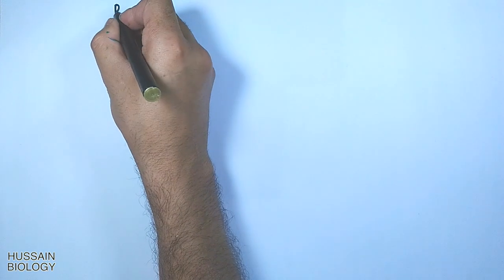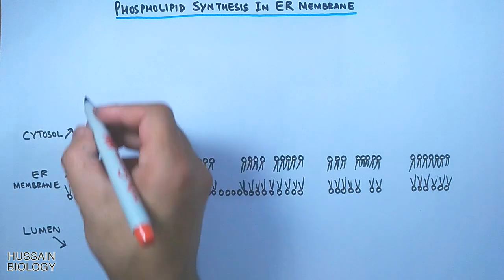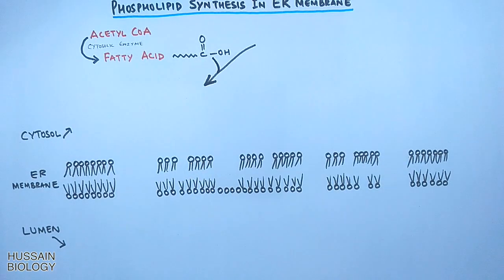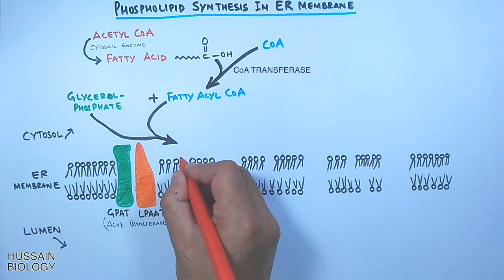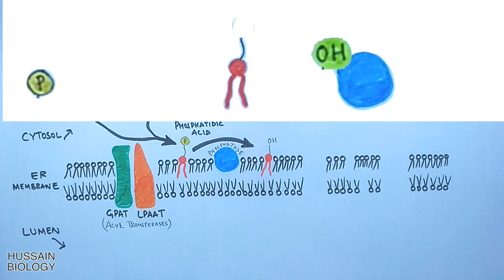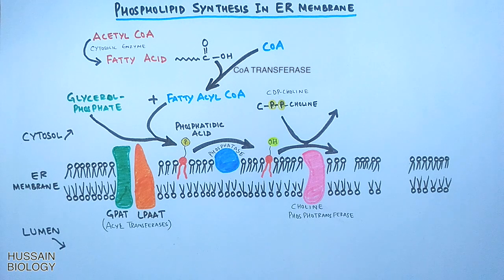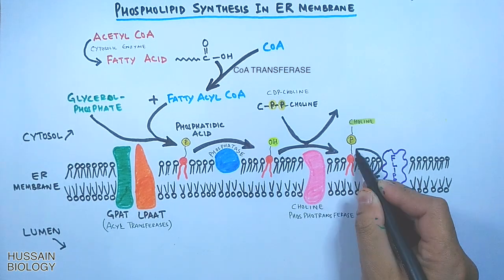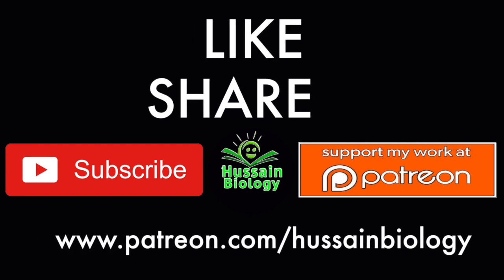Phospholipid Synthesis in Endoplasmic Reticulum Membrane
In this video we have discussed the synthesis of Phospholipids in Endoplasmic Reticulum Membrane ( ER membrane ).
The Acetyl CoA is the precursor molecule from where we get the phospholipids in ER membrane.

The Enzymes that takes part in it are :
1.CoA transferase
2.Phosphatase
3.Choline Phosphotransferase.
4.Flippase